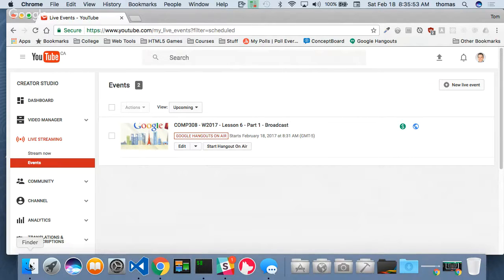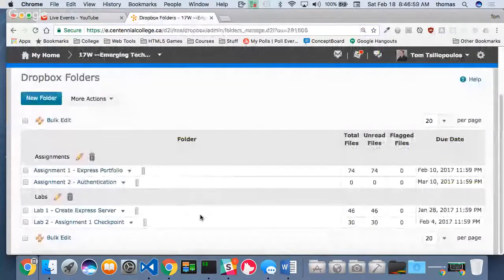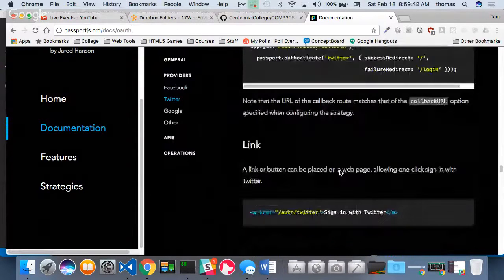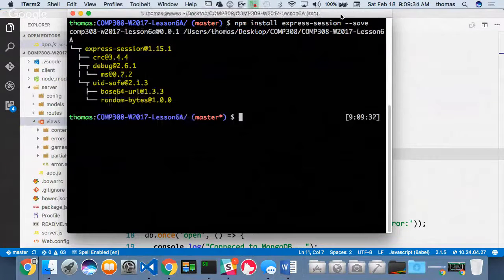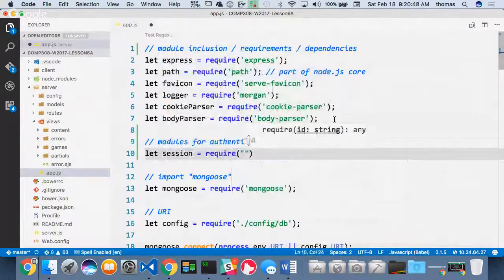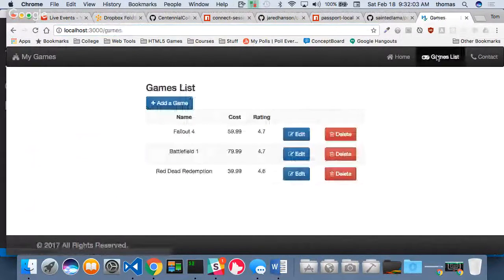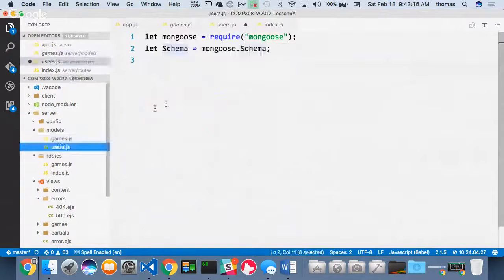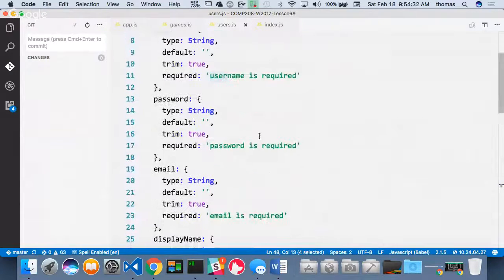COMP308 - W2017 - Lesson 6 - Part 1 - Broadcast